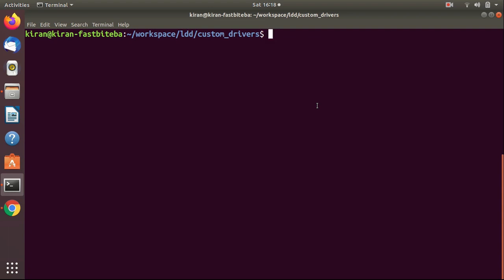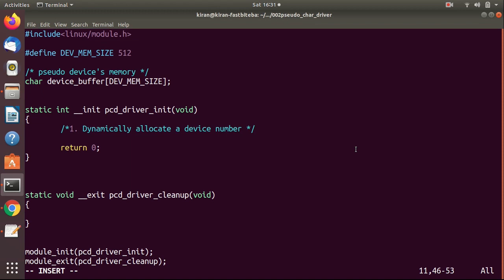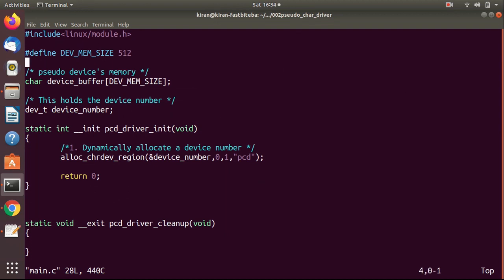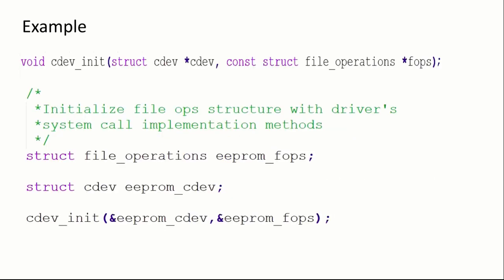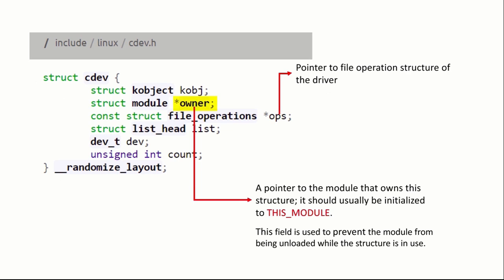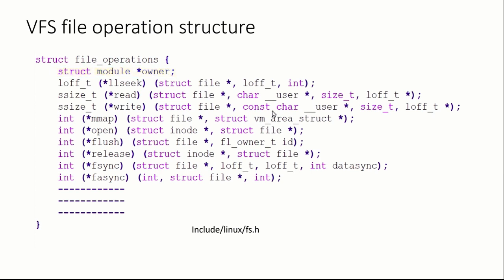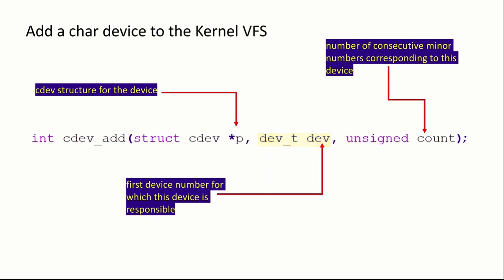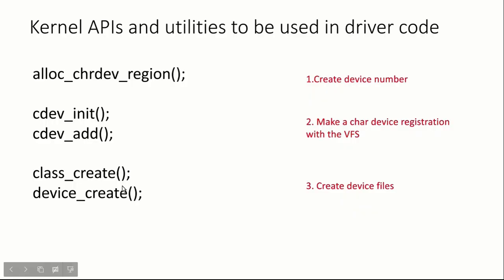Linux device driver lecture 17 : Char driver implementation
Enrol for the full course :
Linux device driver programming using Beaglebone Black(LDD1)

🚀 Want to dive deeper into Embedded Systems?
🎓 Join our self-paced course with lifetime access on Udemy and start learning at your own pace!

📚 Explore all our Embedded Systems courses
Follow the numbered list to learn in the recommended order — from beginner to advanced.

Embedded C and bare metal peripheral driver development

1. Microcontroller Embedded C Programming: absolute beginners (Bestselling course on 'Embedded C' Topic)

2. Embedded Systems Programming on ARM Cortex-M3/M4 Processor

3. Mastering Microcontroller with Embedded Driver Development (MCU1)(One of the most popular and bestselling course on  'Microcontrollers' Topic)

Advanced Microcontroller programming and RTOS

4. Mastering Microcontroller : TIMERS,PWM,CAN,RTC,LOW POWER and STM32 device HAL APIs  (MCU2)

5. Mastering RTOS: Hands on with FreeRTOS, Arduino and STM32Fx (Bestselling course on 'RTOS' Topic)

6. Mastering Microcontroller: STM32-LTDC, LCD-TFT, LVGL(MCU3)

State machines, Bootloader, DMA

7. Embedded System Design using UML State Machines

8. Mastering Microcontroller DMA programming for Beginners (Highest rated course on Embedded Systems )

9. STM32Fx ARM Cortex Mx Custom Bootloader Development

Embedded Linux and Linux device driver programming

10. Embedded Linux Step by Step using Beaglebone Black (Bestselling course on 'Embedded Linux' Topic)

11. Linux device driver programming using Beaglebone Black(LDD1) (Bestselling course on 'Embedded Linux' Topic)

Embedded Rust programming

1. Embedded Rust Development using STM32: Absolute Beginners
Learn to build safe, modern embedded systems in Rust with bare-metal, real projects, drivers, FFI, and Cortex-M tools

📚 In this course, you will learn:
✅ Fundamentals of Linux kernel modules and their syntax
✅ Character device drivers: theory and hands-on implementation
✅ Platform bus, platform device, and platform driver concepts
✅ Writing and integrating platform drivers
✅ Device Tree: from basics to advanced usage
✅ Accessing Device Tree nodes from drivers
✅ Instantiating devices via Device Tree nodes
✅ Device Tree properties and node syntax
✅ Working with Device Tree overlays
✅ Testing overlays using U-Boot
✅ Kernel synchronization mechanisms: Mutexes and Spinlocks
✅ Linux device model and sysfs interface
✅ Linux GPIO subsystem
✅ Linux pinctrl subsystem

Udemy offers a 30-day money-back guarantee!

🙌 Don’t like the course? No problem — get a 100% refund.
Zero risk, full confidence. Try it out today!